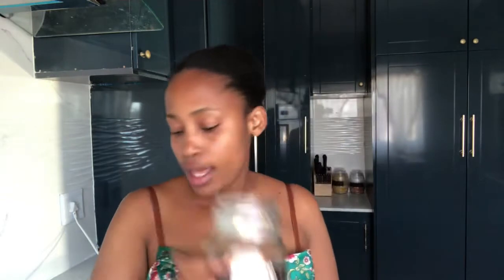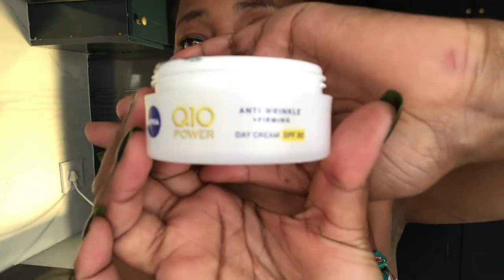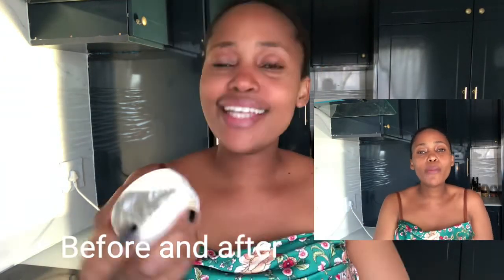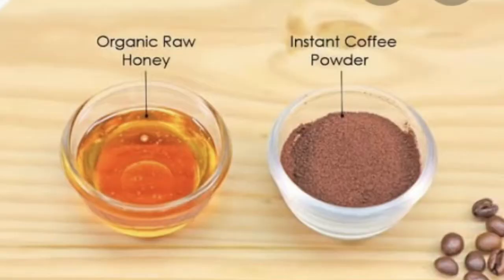Face mask for skin tightening/Using coffee and honey 🍯